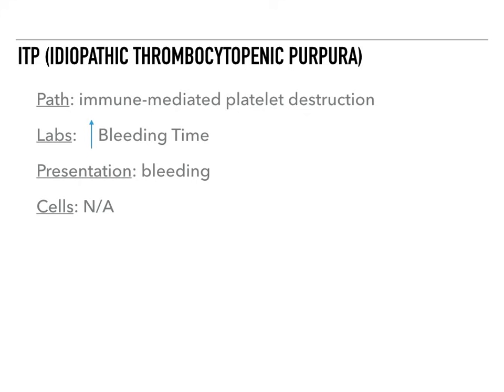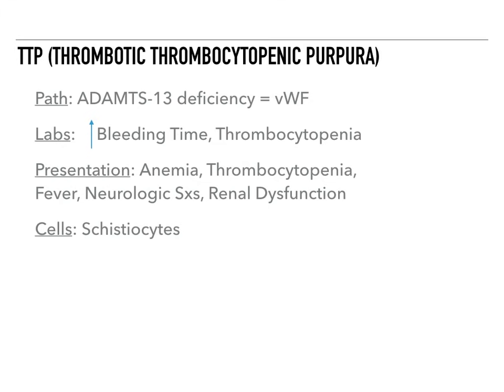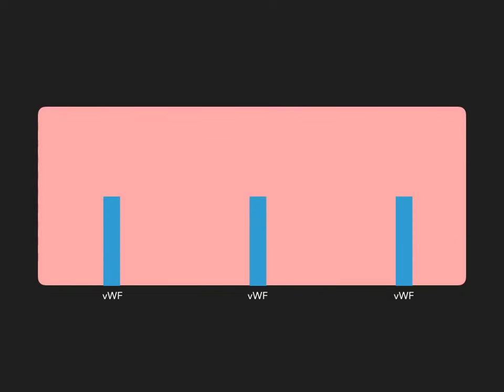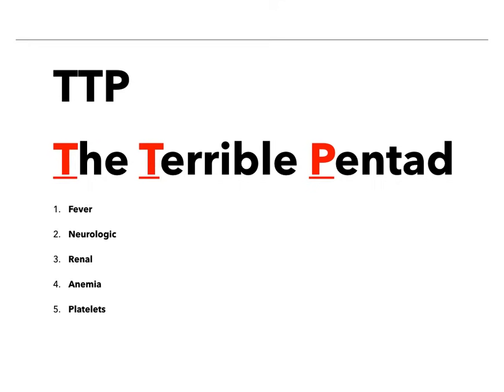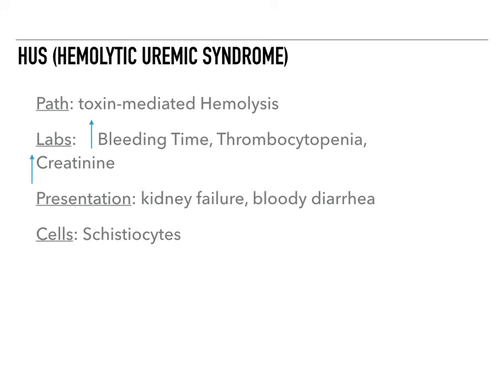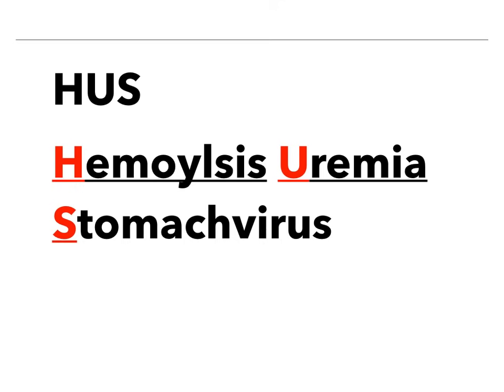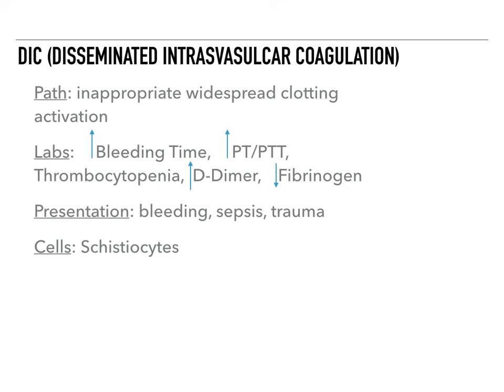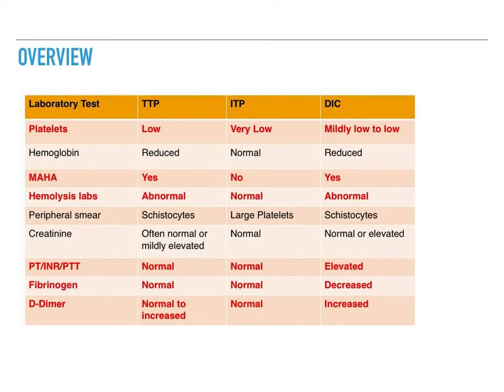Bleeding Disorders (ITP vs TTP vs HUS vs DIC) || USMLE